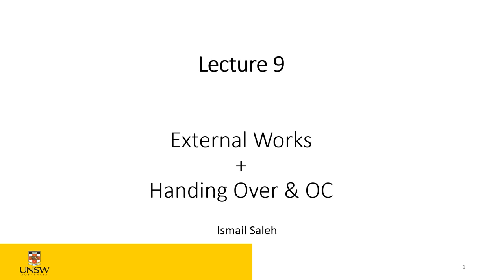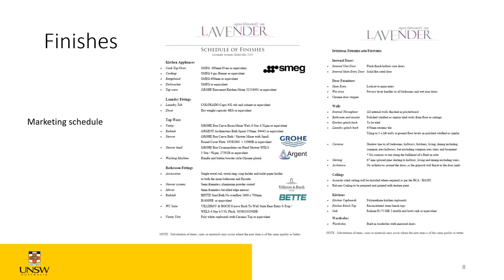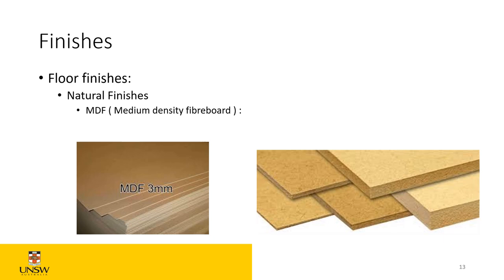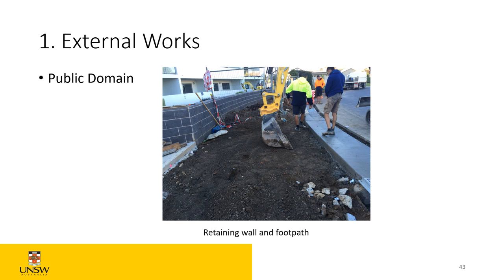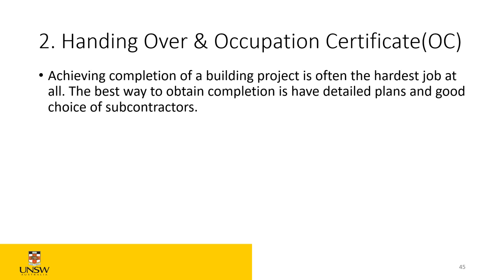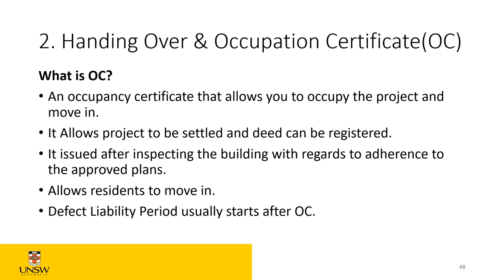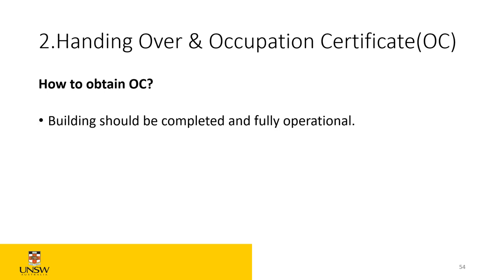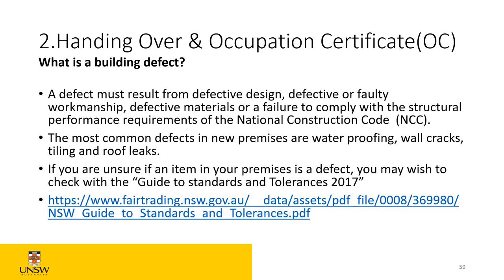Final Stages in a Construction Project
In this video, Ismail Saleh presents:
- a Recap of Stairs
- a Recap of Finishes
- External Works
- Process of obtaining the Occupation Certificate (OC)